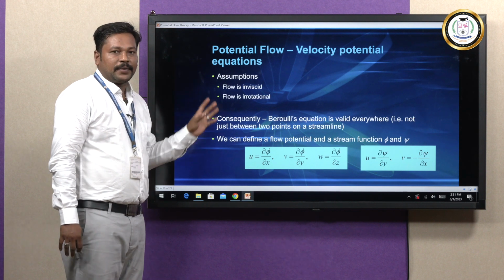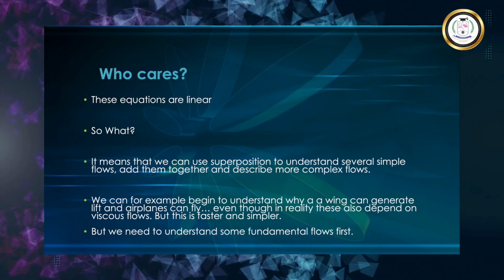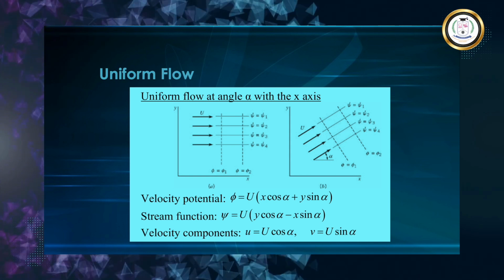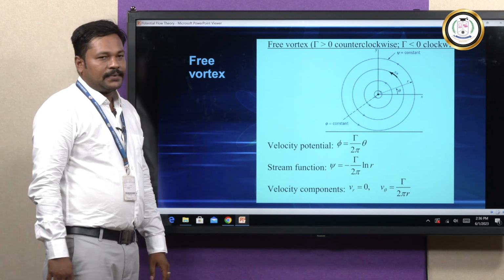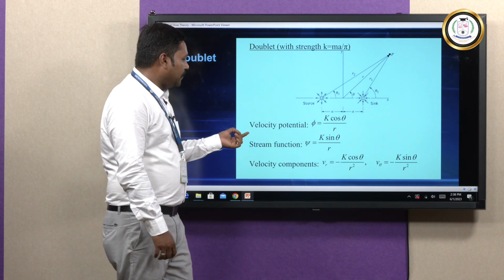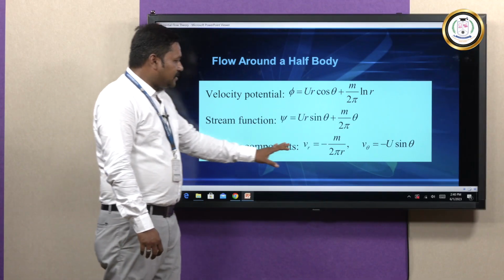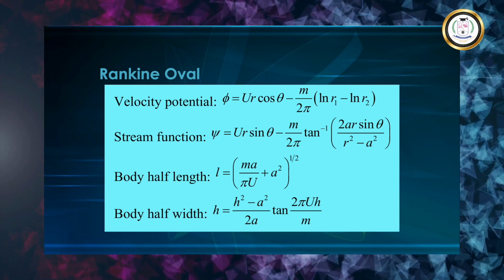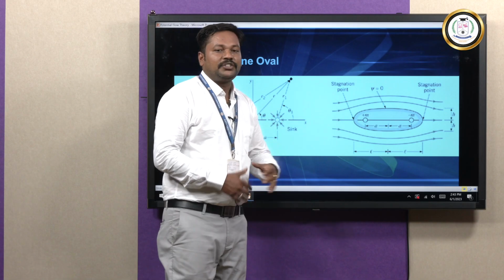Potential Flow Theory (Part - 2) - Mr.G.Madhan Kumar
This lecture video detailed the potential flow equations and elementary flow models indigenous and principle of superimposition method. The potential flow stream function and potential function definitions are presented. The potential flow stream function and potential function of elementary flow models such as uniform flow, uniform flow with angle of attack, source or sink flow and vortex flow is discussed with simple empirical relations. The potential flow stream function and potential function derivatives of elementary flow models that yield the velocity field and velocity field distribution is also discussed. The principle of superimposition of uniform flow with source flow i.e., Rankine half body, uniform flow with source-sink pair i.e., Rankine Oval body, Doublet flow i.e., source flow and sink flow kept in infinitely small distance were discussed. In the meantime, the stagnation point, velocity field, potential function, stream function, potential lines and streamlines of the above-mentioned superimposed elementary flow models were also discussed. The main system of airfoil invention through these elementary flow models will be discussed later.